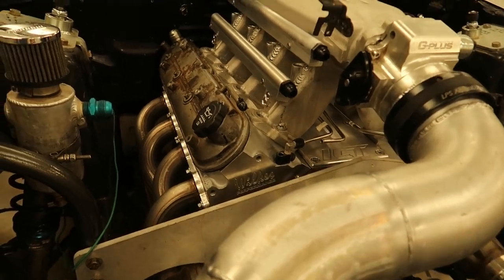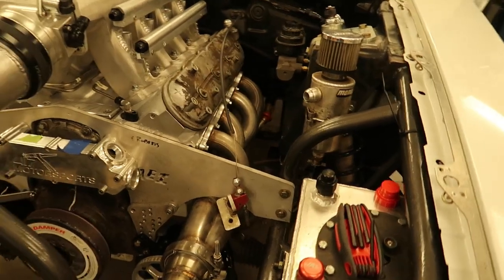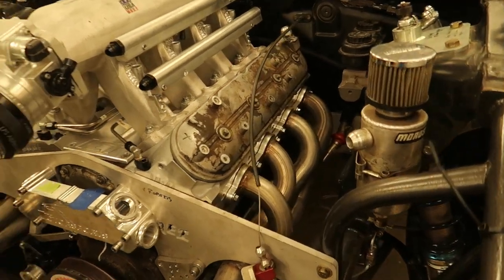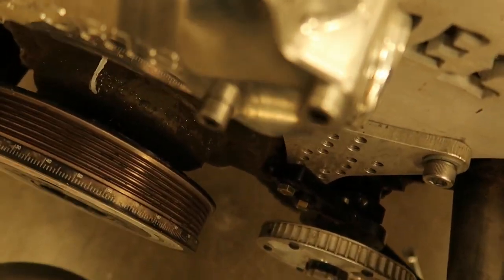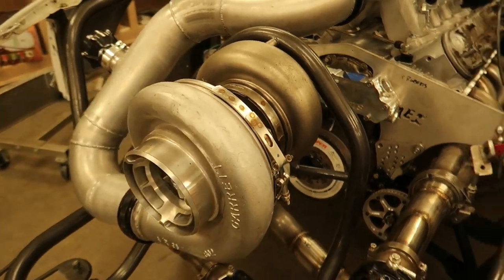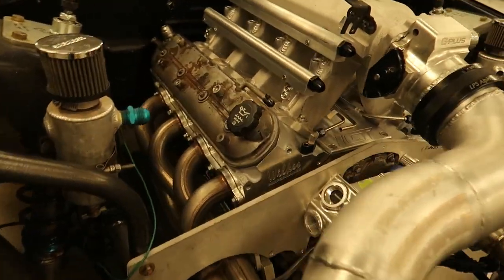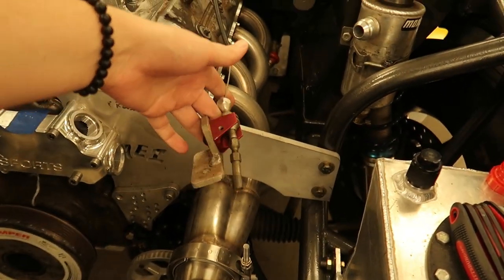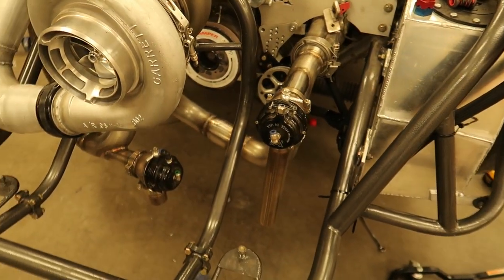Rambling Update and Plans! Road to Re-setting the SBE 4.8 Record Ep. 10